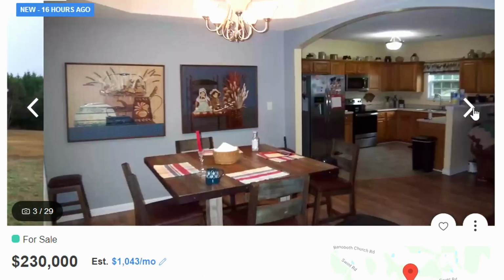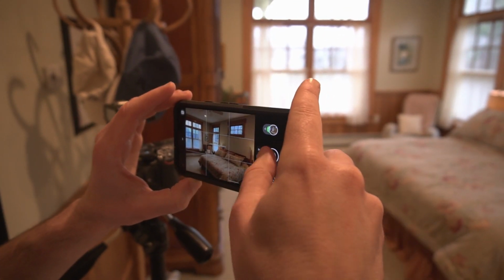What You Should Be Doing in Real Estate Photography | Roche Realty Group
Go behind the scenes with Chris Roche, Associate Broker of Roche Realty Group, to explore the different avenues of photography that you may come across in real estate.
To learn more about what RRG offers our clients, click the
Roche Realty Group offers FREE in-house professional photography and 3D Matterport Interactive Tours for all our listings. Studies prove that listing with higher quality photos sells faster and at higher prices.
A long-established, independent, and family-owned brokerage serving New Hampshire’s Lakes Region and beyond, Roche Realty Group is committed to a high standard in marketing as well as excellent client-level and customer service that has consistently produced satisfied sellers and buyers at our closing table. We can offer you the tools, technology, and expert guidance to make your real estate goals a reality.
 With our team approach to marketing and selling homes, we provide:
Decades of experience in residential and commercial sales, new developments, land, waterfront, and island properties
In-depth knowledge of the Lakes Region and its current real estate market that can only result from years of experience
A “small business” approach to treating our clients, where we value relationships, honesty, and integrity, above all else
Far-reaching, comprehensive advertising, made possible with our in-house creative team, worldwide internet exposure, 3D Matterport technology, and our zest for marketing!
Want to learn more about the Lakes Region, real estate, and our company?